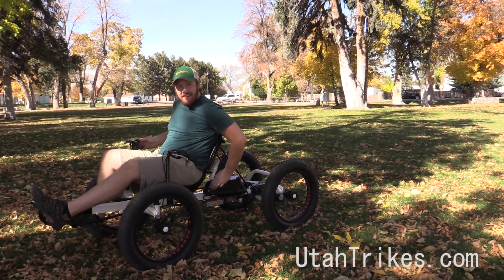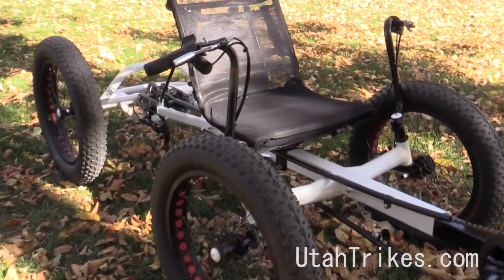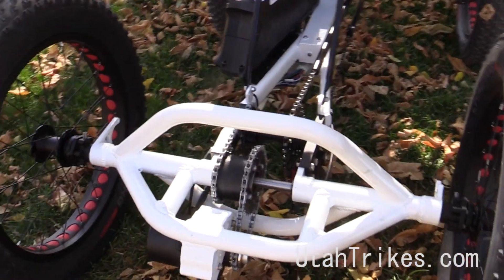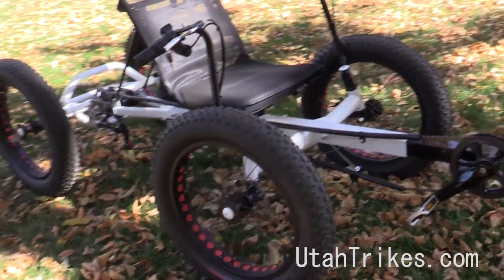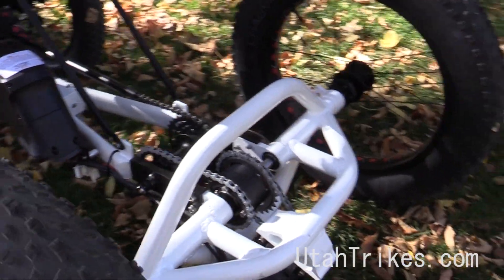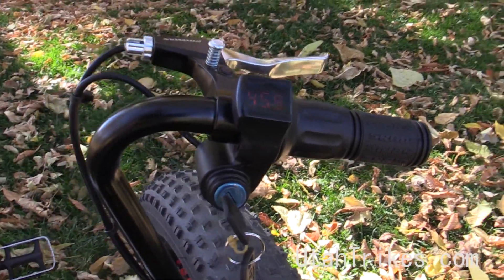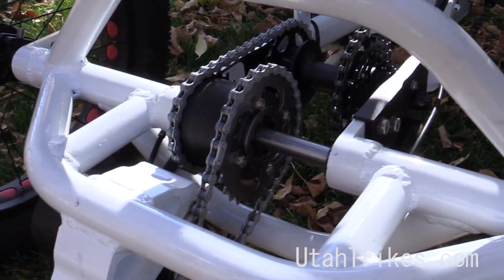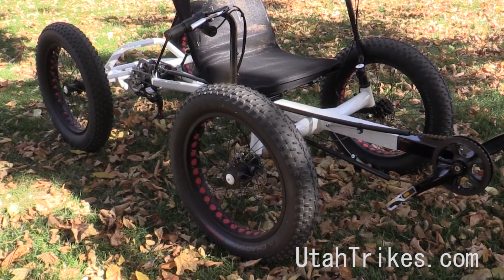UTCustom Eco Quad 1600W Electric Quad with Cyclone Motor - Utah Trikes Custom Build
Fat Wheels, Two-Wheel Drive, and a Powerful Motor! The Eco Quad tears it up.